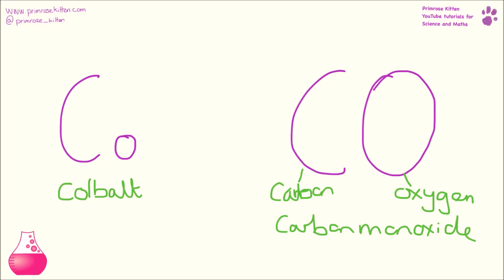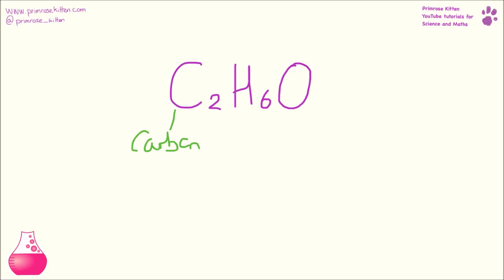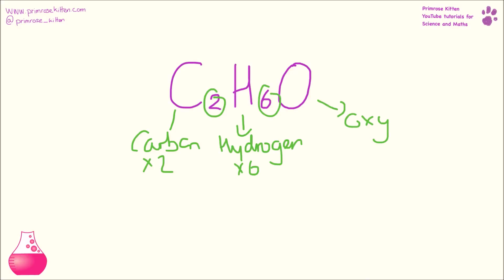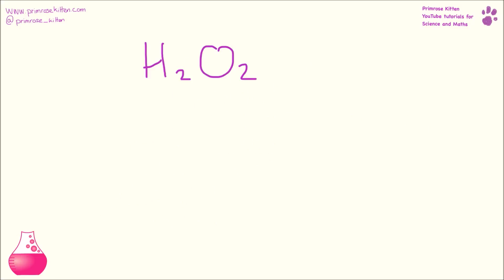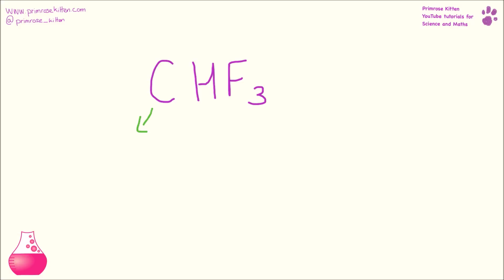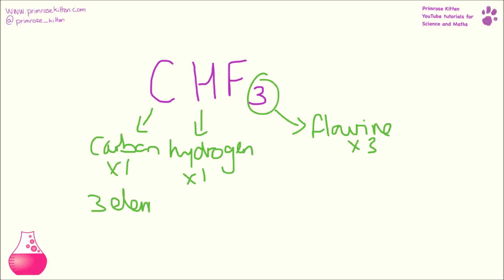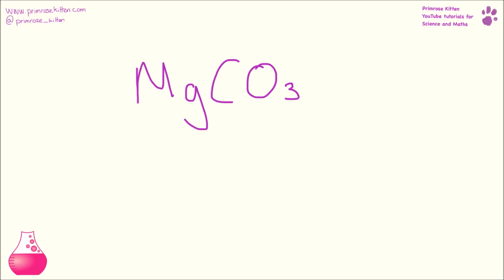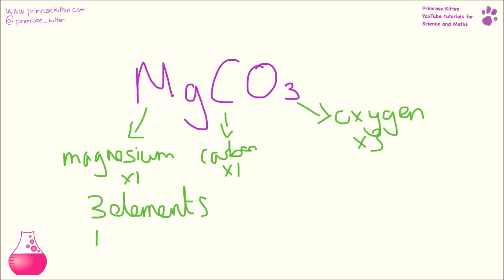Elements and Atoms